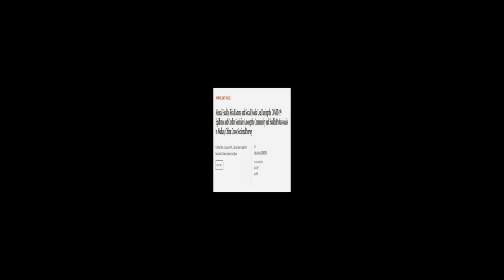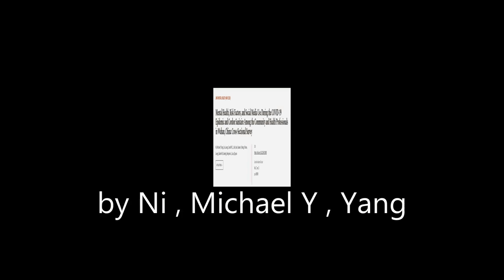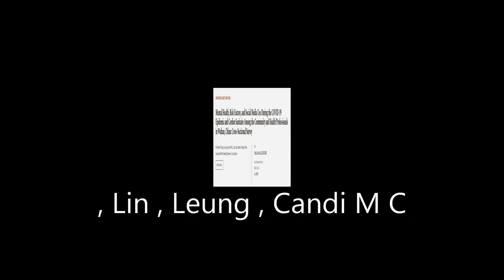Mental Health, Risk Factors, and Social Media Use During the COVID-19 Epidemic and Co... | RTCL.TV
### Keywords ###

### Video Timestamps ###
0:00:00 - Summary
0:01:04 - Title
0:01:11 - Tail
0:01:16 - End